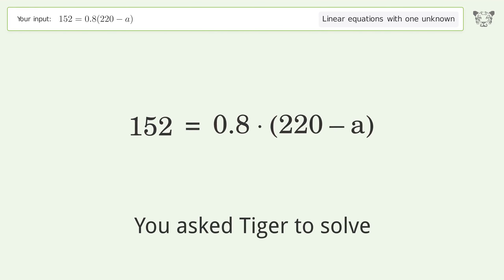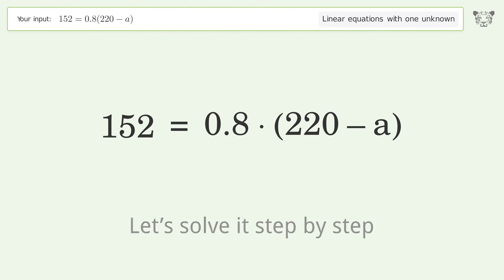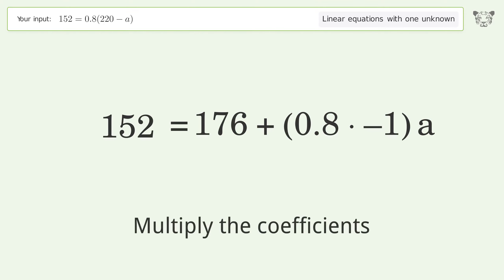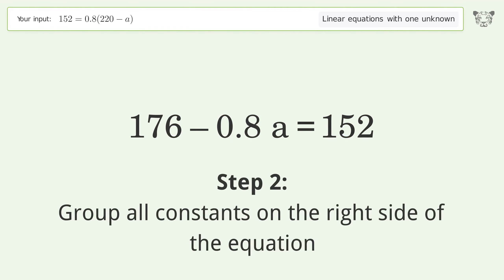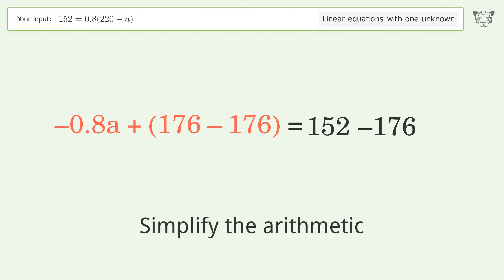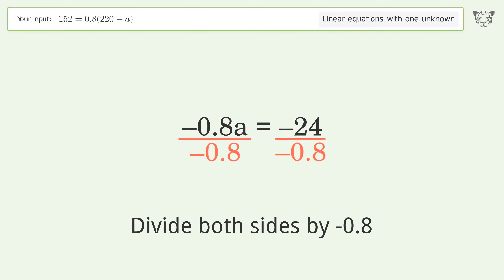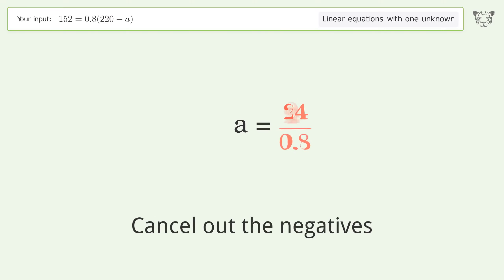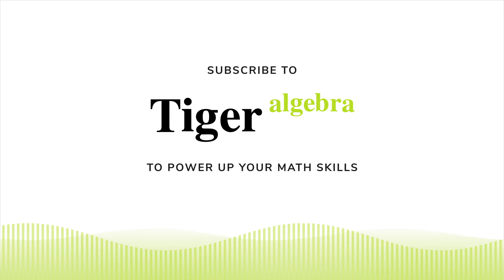Linear equation with one unknown: Solve 152=0.8(220-a) step-by-step solution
Solving 152=0.8(220-a) using the linear equation with one unknown solver

for a step-by-step and more tips and tricks for dealing with linear equations with one unknown.